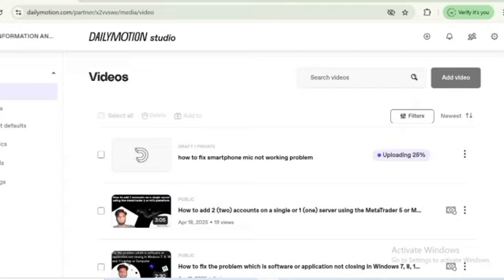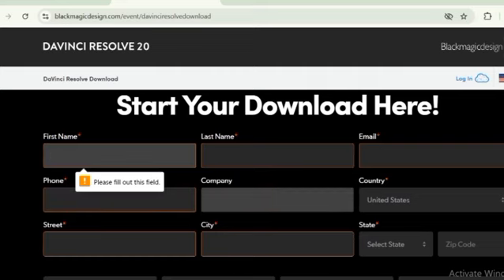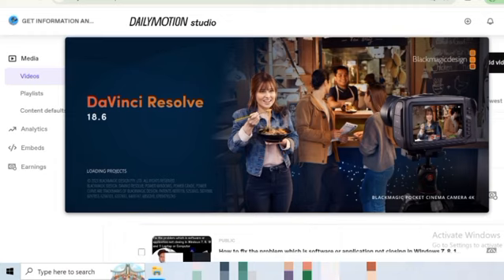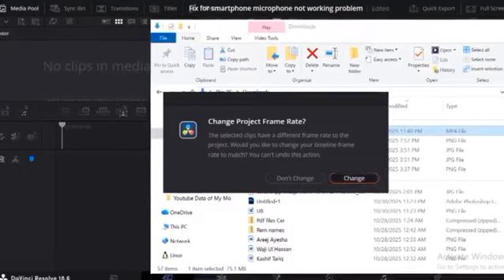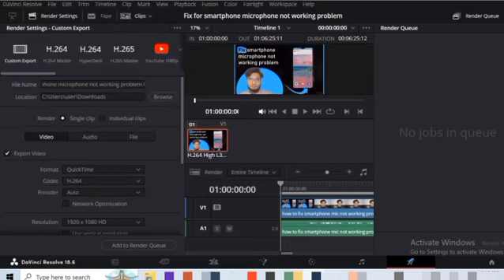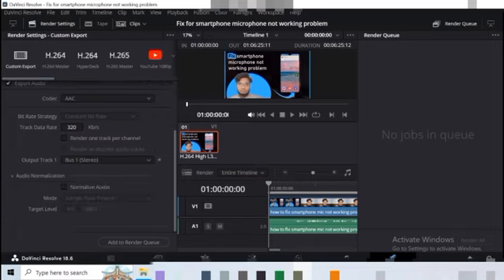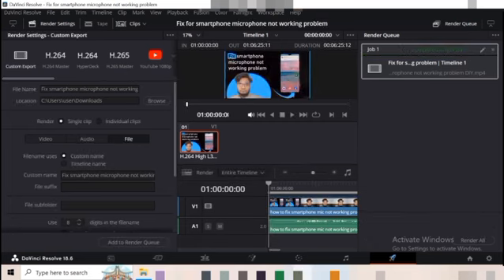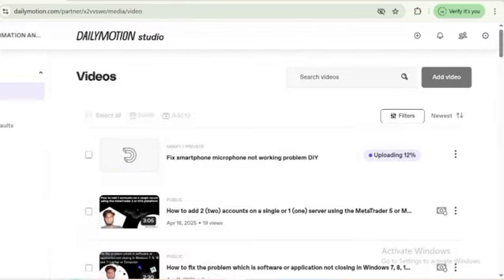How to fix Optimizing 7%, 12% or Uploading problem while uploading video on dailymotion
Hi, viewers. In this video I am going to show you how you can fix the problem which is that when you try to upload a video on dailymotion the video gets stuck on Optimizing 7%, 12% or Uploading. So, viewers watch this video till the end.